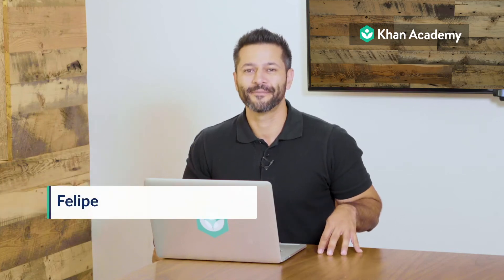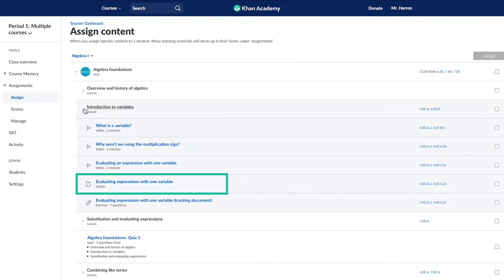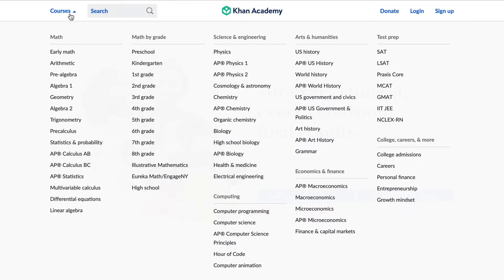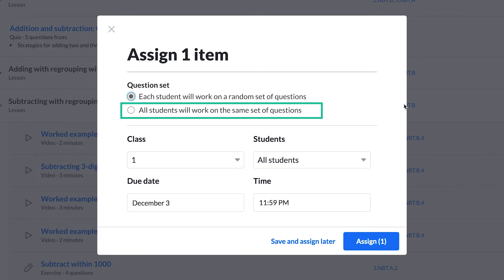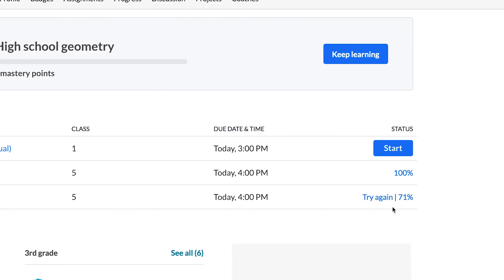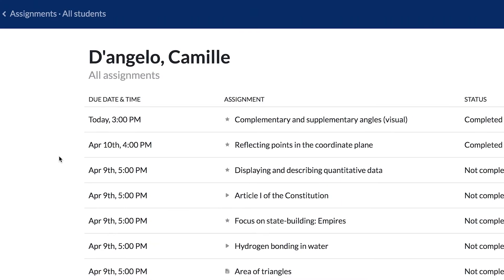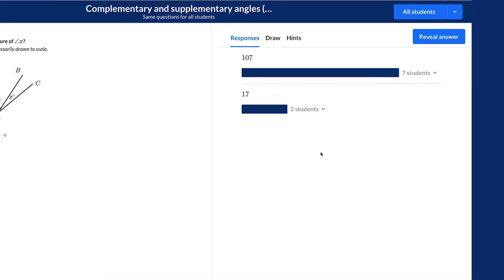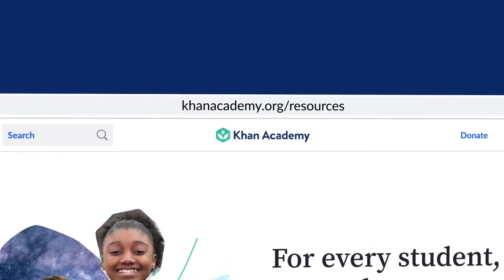How to use Assignments on Khan Academy - 2019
Learn how to make assignments and help students learn specific concepts on Khan Academy.